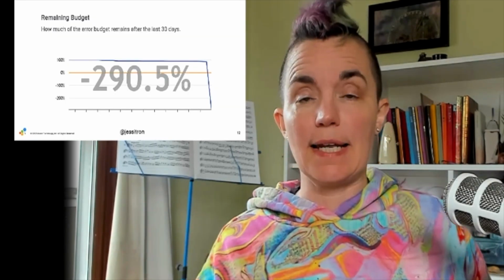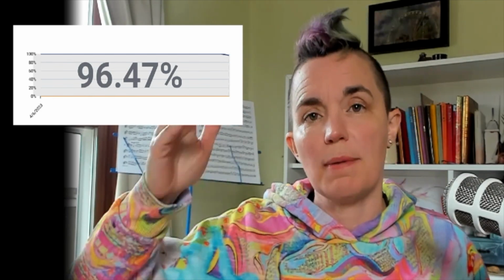SLOconf 2023 - Evolving SLOs at Honeycomb - Jessica Kerr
Jessica Kerr (Honeycomb)

SLOs are part of our product, so we've cared about them for a long time. We think really hard about how we use them (especially Fred Hebert, Staff SRE, who is co-author and possibly co-presenter).

Our practices have changed, as we regularly re-evaluate each SLO, trading off alert fatigue against customer experience.

We also know something about how our customers use SLOs, so we know that other companies could benefit from the kind of thought Honeycomb's SRE team puts into this.